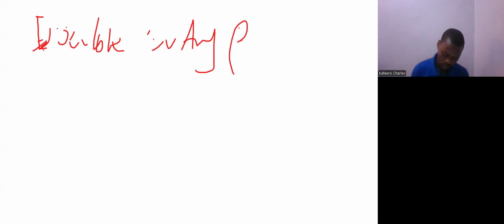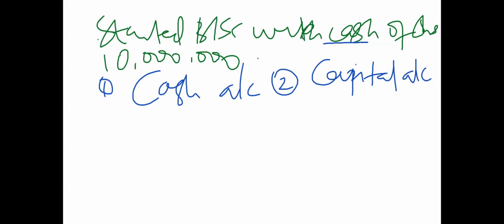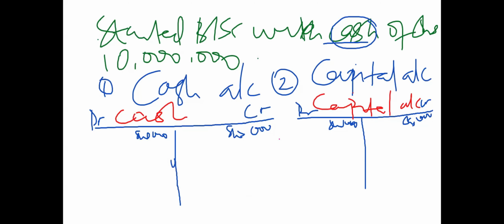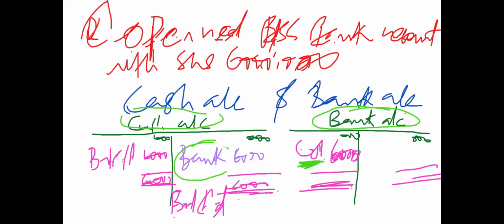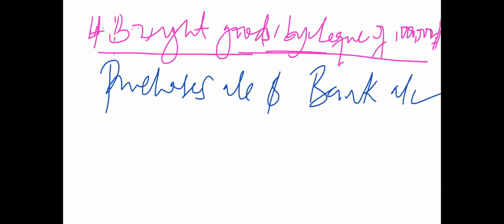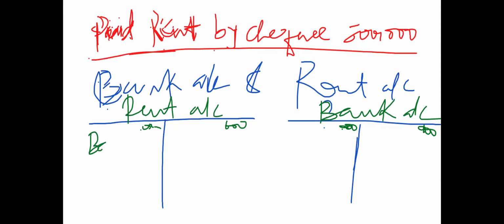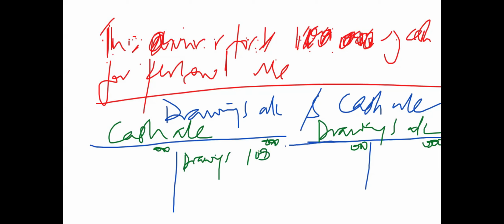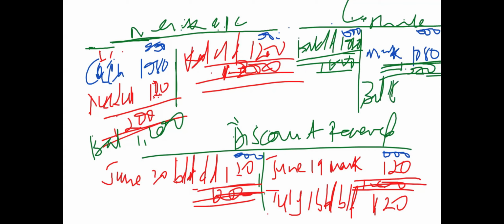THE DOUBLE ENTRY / GOLDEN RULE part 2 ; posting to different ledger accounts